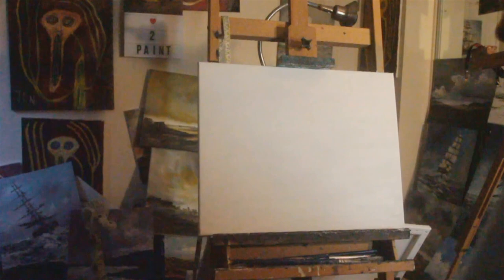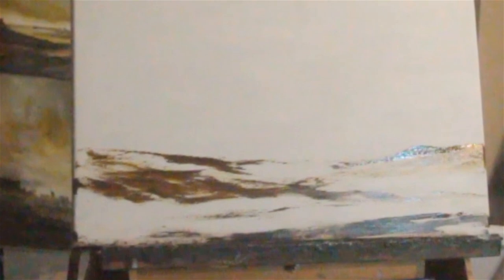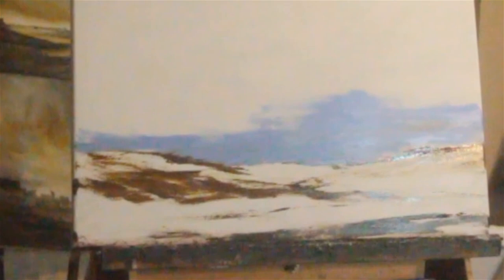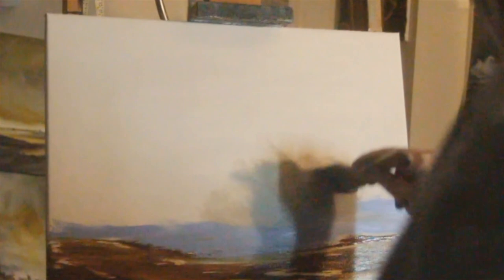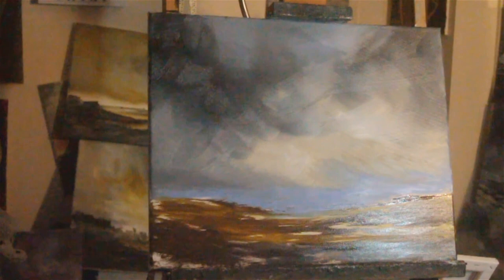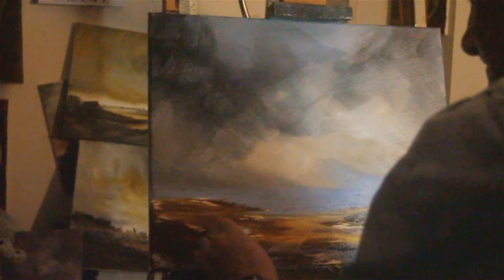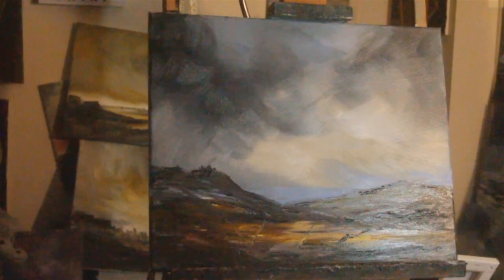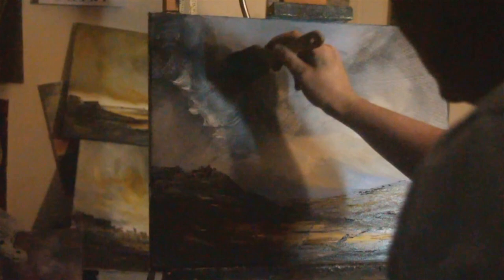Jon kidd painting "Flakka". Oil on stretched canvas. 20 x 16 inches. 🎨